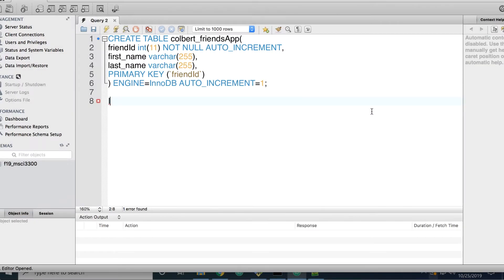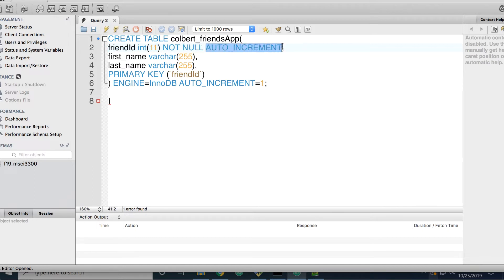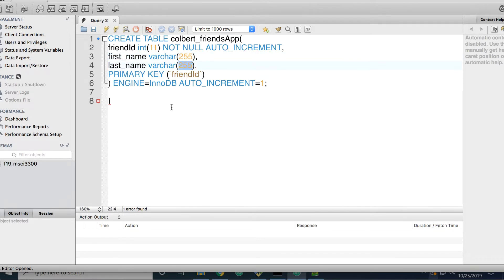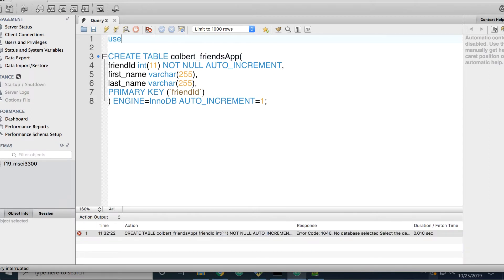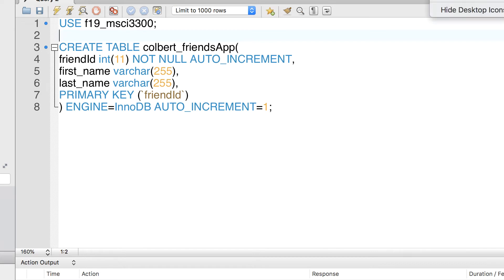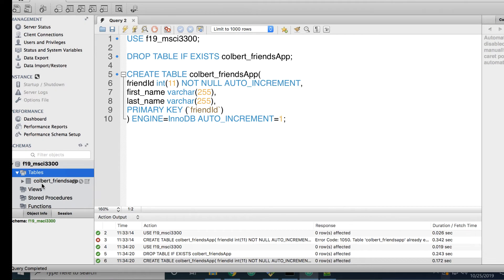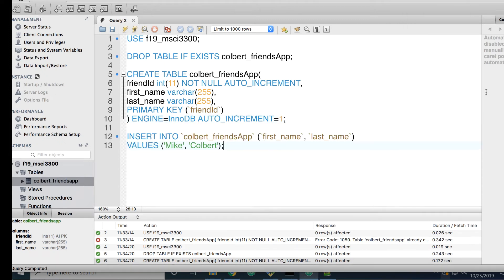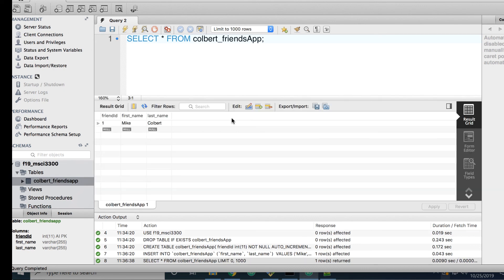Using MySQL Workbench to create a new table and add data